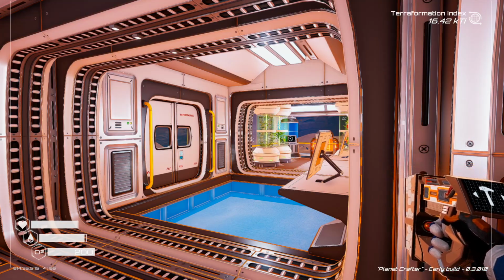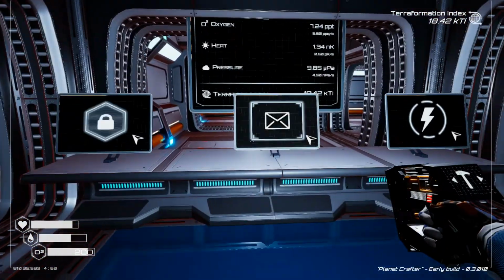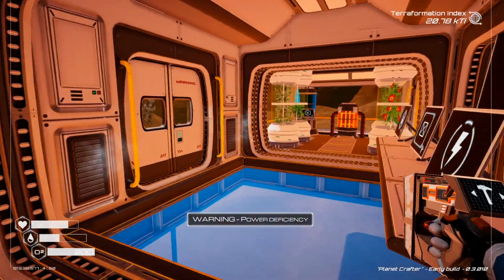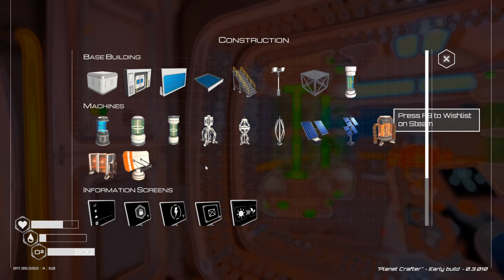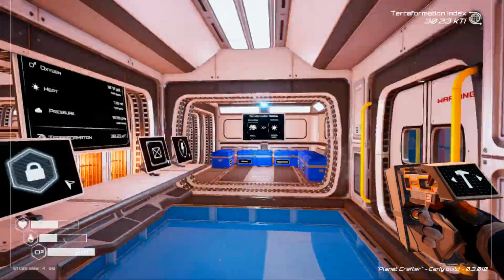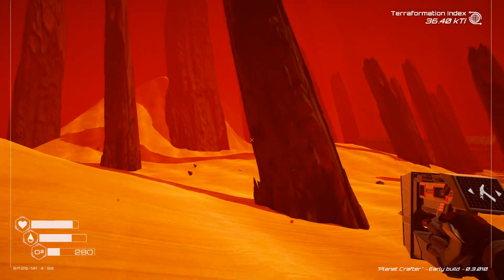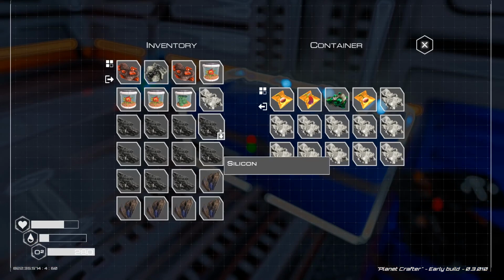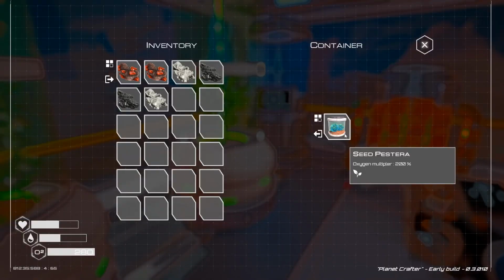Suit Upgrades, Aluminum Biome [Planet Crafter Prologue] Episode 3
Free Game! Today we will be exploring more of the world and getting upgrades for our base and suit!
Planet Crafter is an open world survival crafting game that is currently only on steam. This is a Let's Play series.

😃 You can drop me a one time donation at the link below 😃

This video includes: planet crafter, lets play,serroh,planet crafter beginner,planet crafter open world,